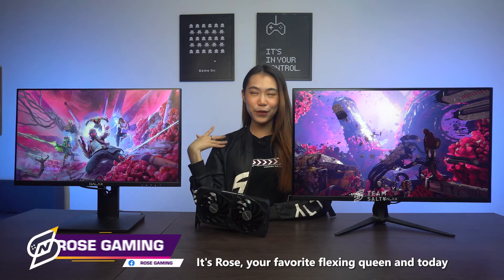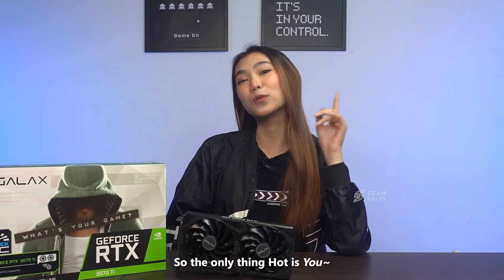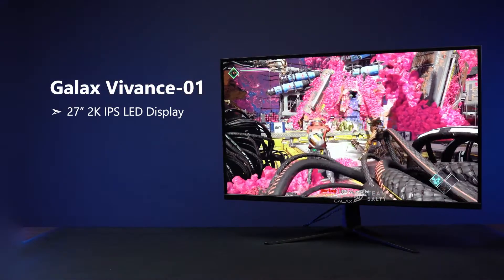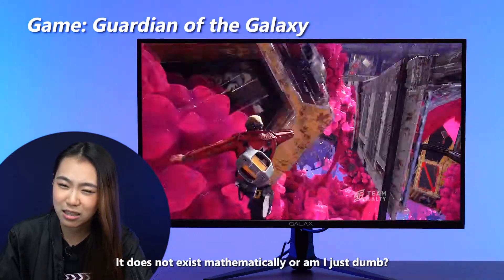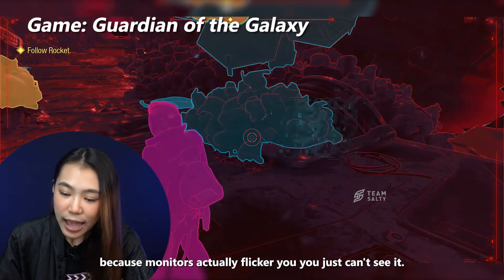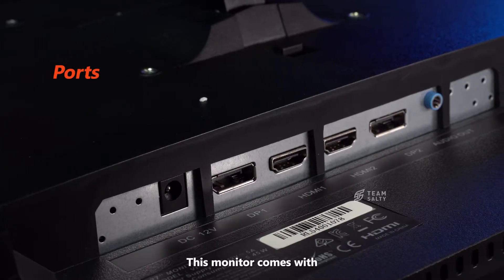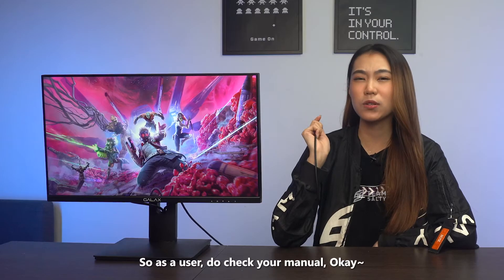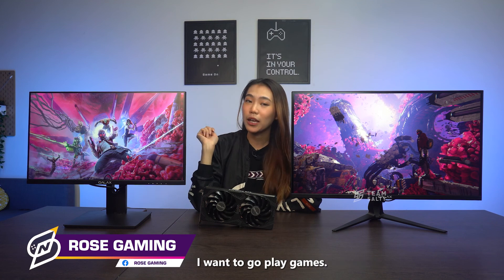GALAX monitors and RTX3070Ti1ClickOC 💘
Watch Rose Gaming give you the seal of approval on the latest GALAX monitors and GPU 🌚